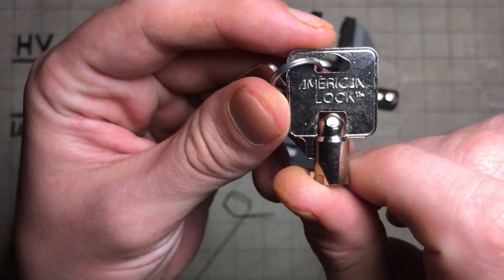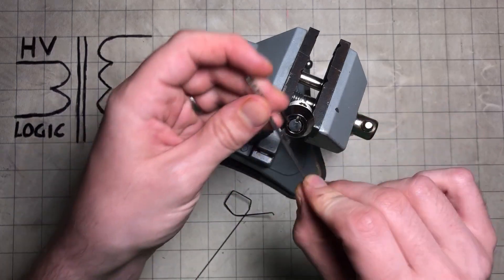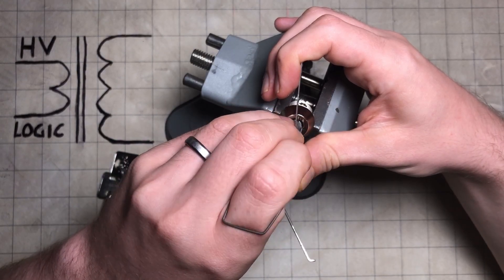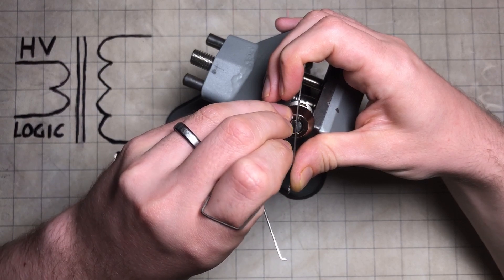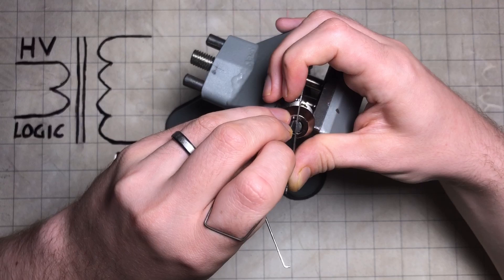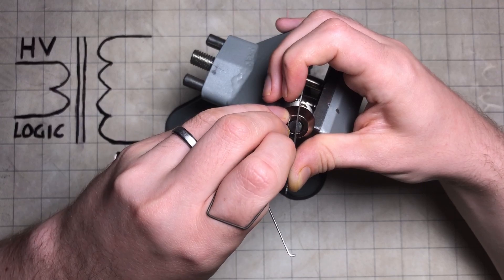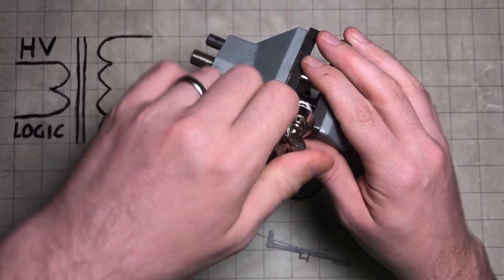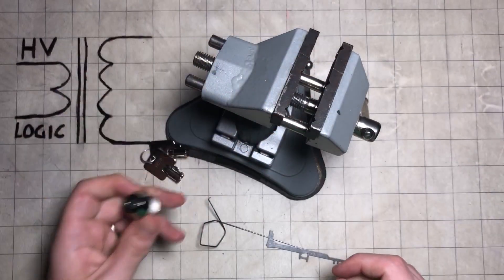American Lock Tubular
A tubular lock with spools!?